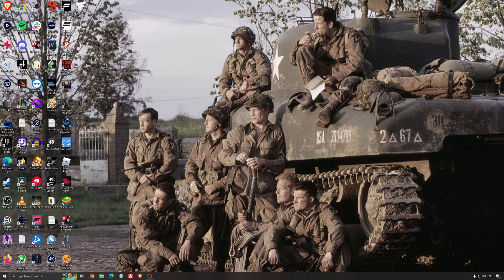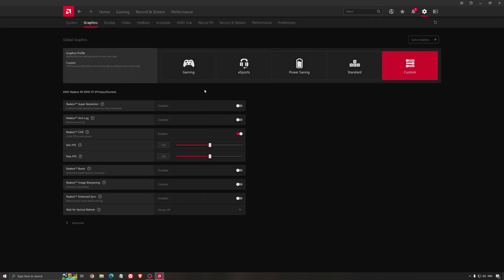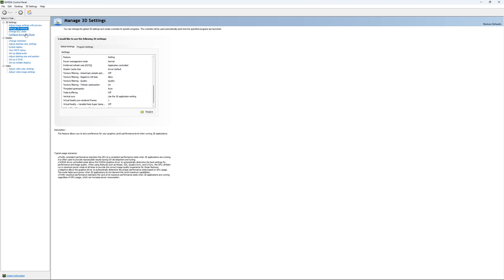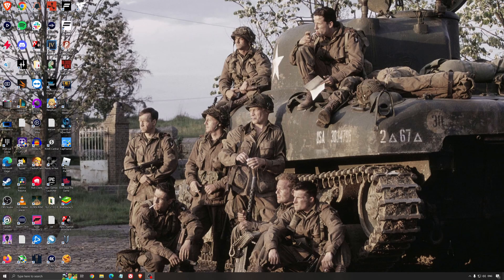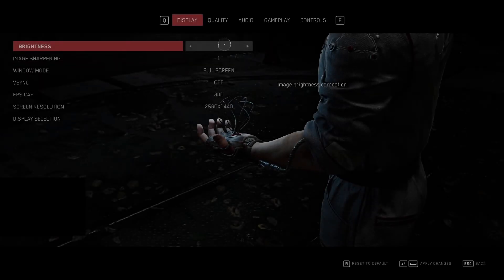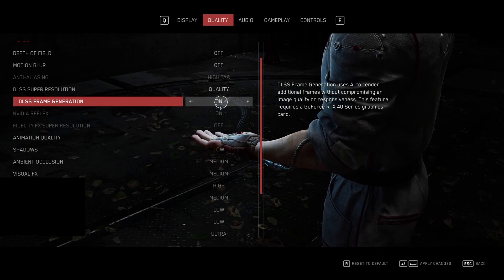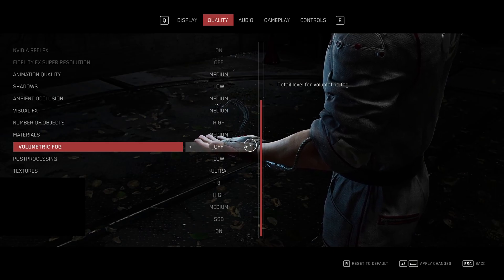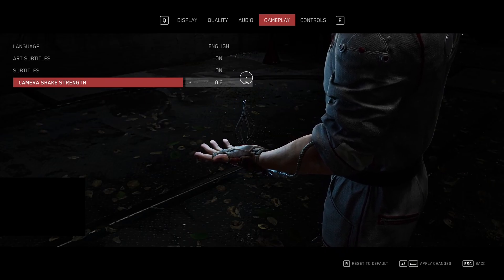BEST PC Settings for Atomic Heart! (Maximize FPS & Visibility)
This is a simple tutorial on how to improve your FPS on Atomic Heart. This guide will help you to optimize your game.

This video will teach you guys how to optimize Atomic Heart for the best increases possible to boost fps reduce lag stop stuttering fix spikes and improve visuals within Atomic Heart.

0:00 - Windows optimization
1:19 - GPU + Radeon
2:33 - GPU + NVIDIA
4:43 - Windows optimization
6:37 - Atomic Heart!

My Configuration:

CPU: Ryzen 5900x
GPU: RTX 4090
Ram: 32 GIG DDR4 3600mhz
Headphone: Sennheiser HD 599 Special Edition
Microphone: Rode NT1
Keyboard: HyperX Alloy origins core
Mouse: Pulsar X2
Mousepad: XM4
Camera: Elgato Facecam